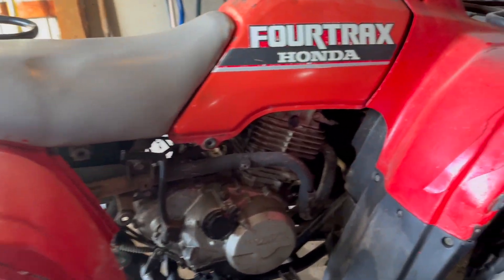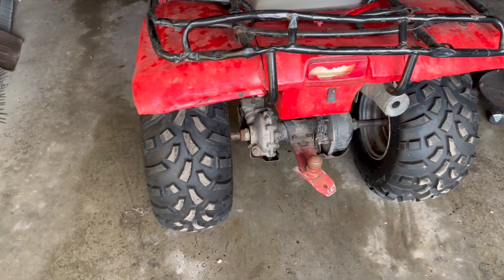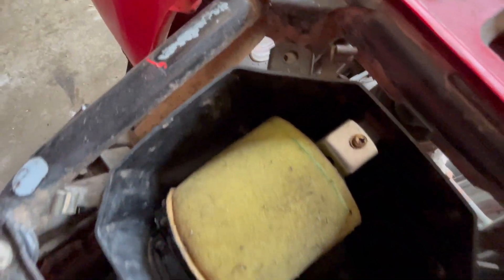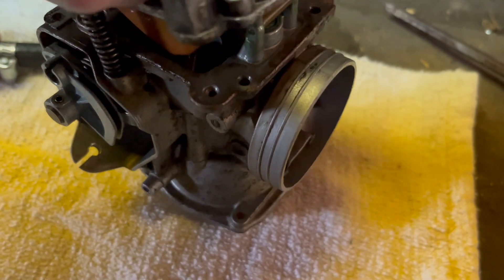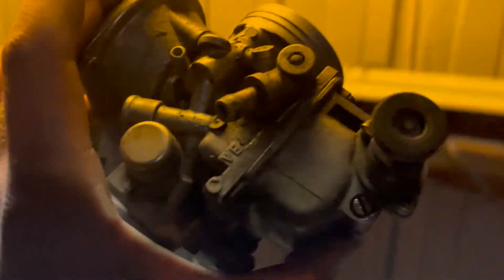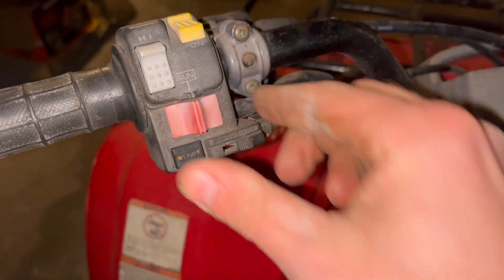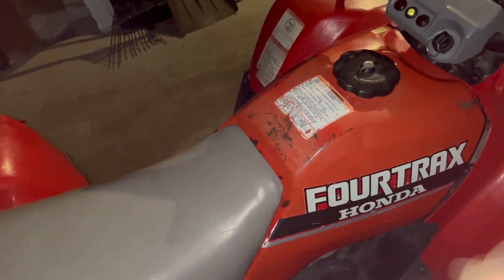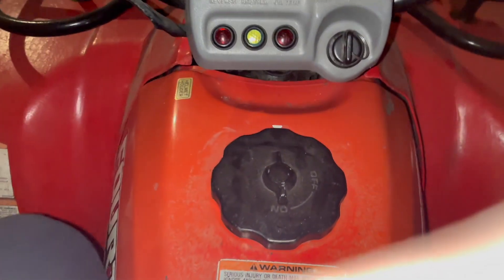Old Honda Fourtrax sitting for years! will it run?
Winter is coming and I need to get this old Honda Fourtrax running so I can get a snow plow on it! Hopefully we can get it running and ready for the winter season ahead!